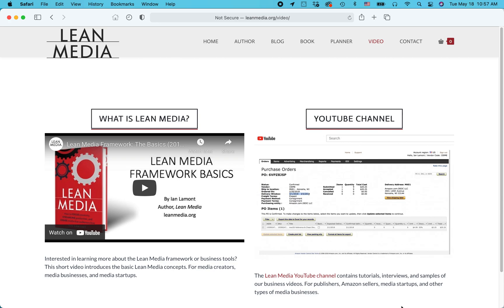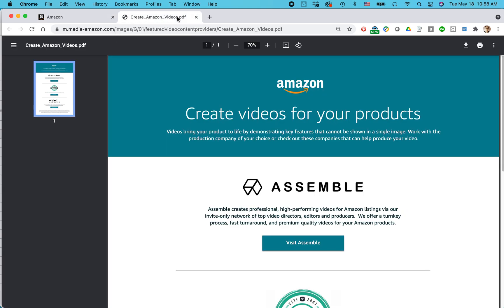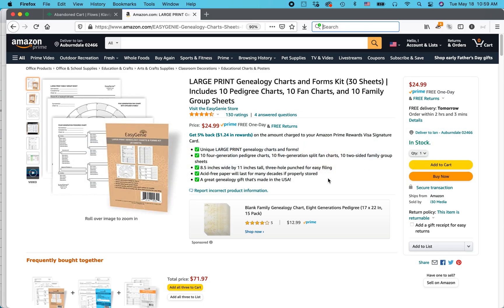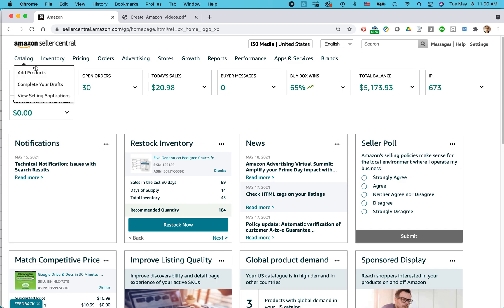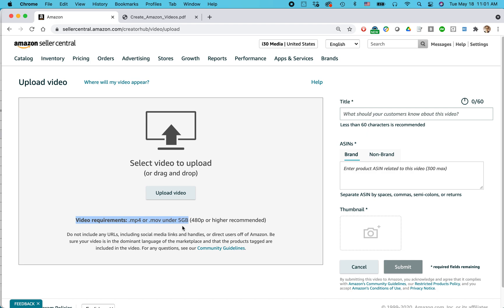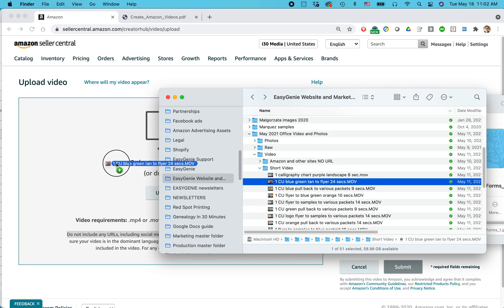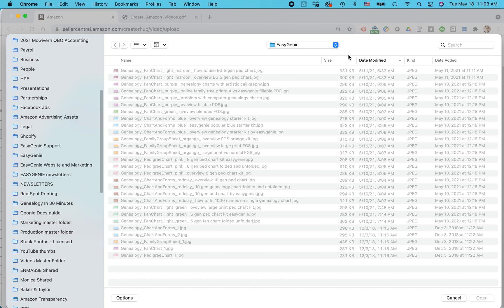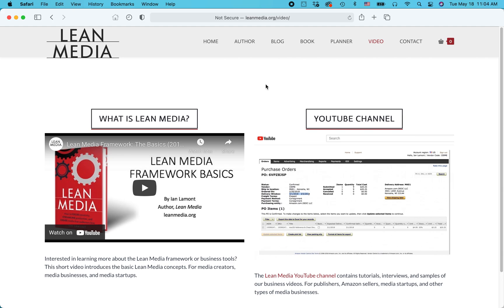Amazon Seller Central tutorial: How to add Amazon product videos to product listings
DESCRIPTION: Upload a video to your Amazon detail page using Amazon Seller Central.